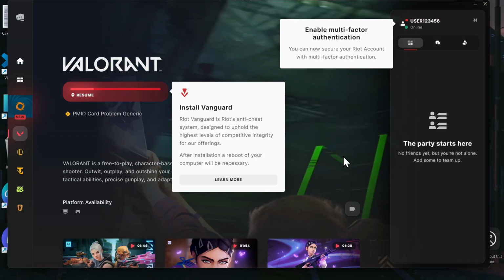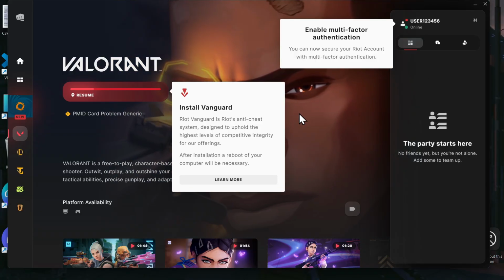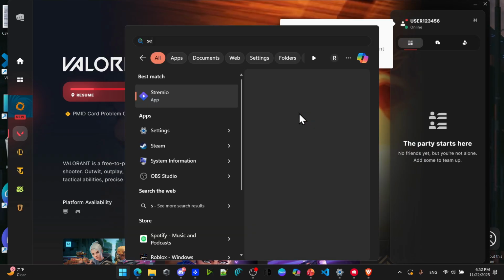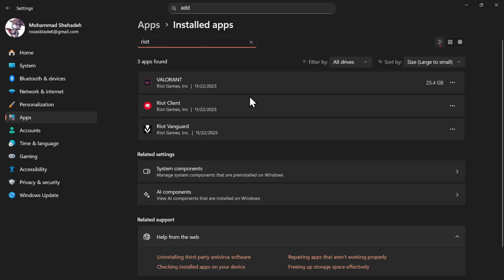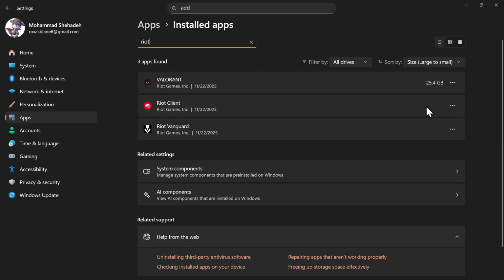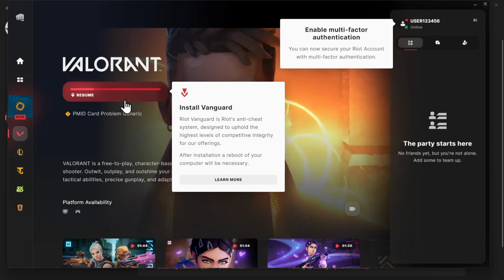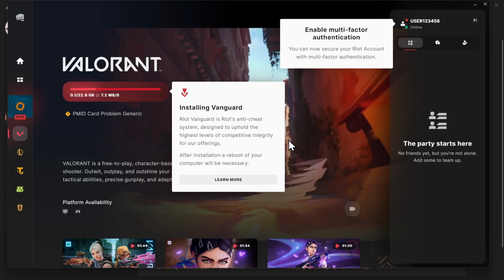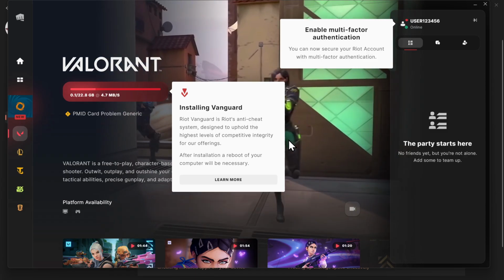How To Install Vanguard For Valorant (2025 GUIDE)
Want to install Riot’s Vanguard anti-cheat for Valorant in 2025? This quick and easy guide walks you through the process to get Vanguard up and running so you can play Valorant without any issues.

🎮 In this video, you’ll learn:
✅ How to download and install Vanguard correctly
✅ How to grant necessary permissions on Windows
✅ How to troubleshoot common Vanguard installation errors
✅ Tips to ensure Vanguard runs smoothly in the background